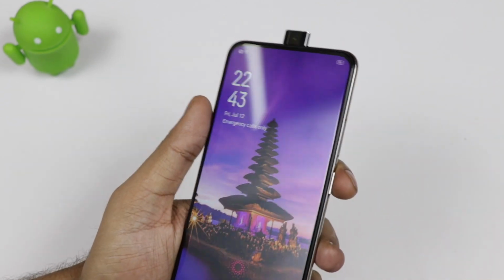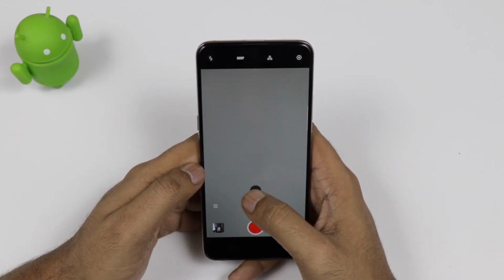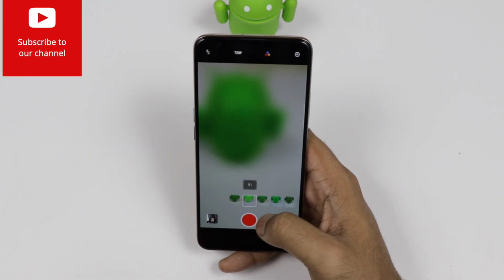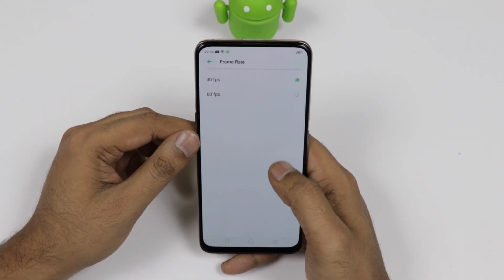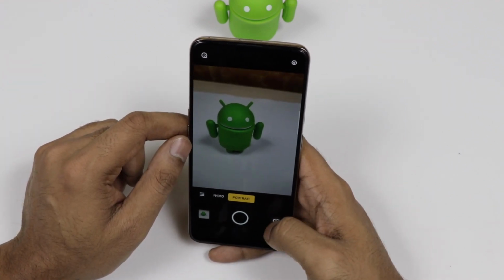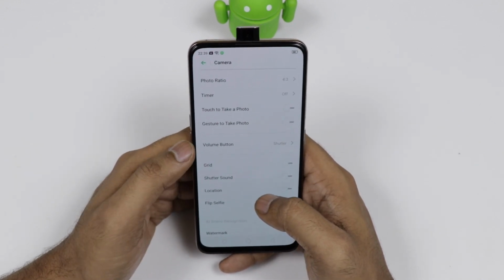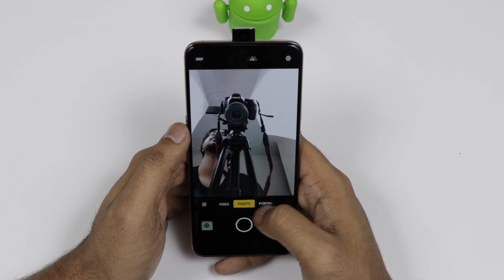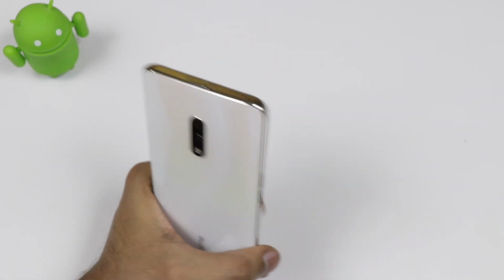Realme X [India] - Tips, Tricks, Camera Modes, 4K shooting Mode and more